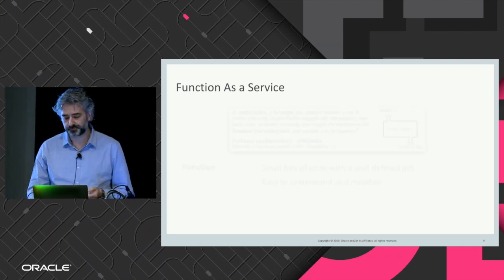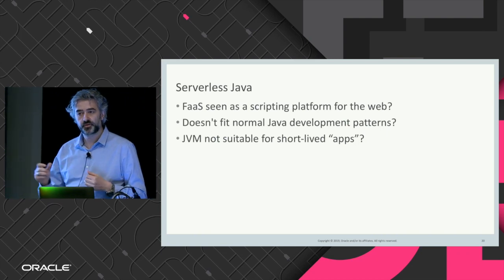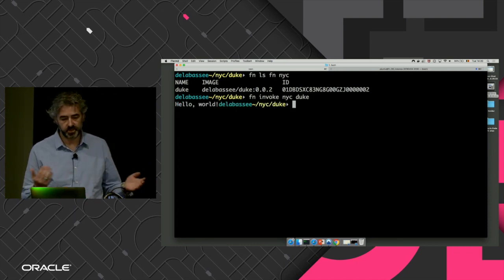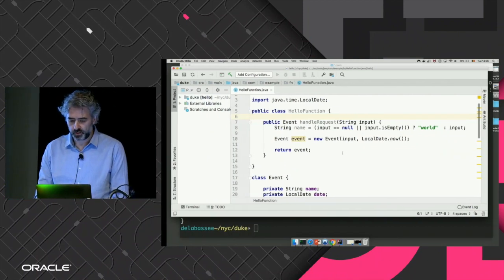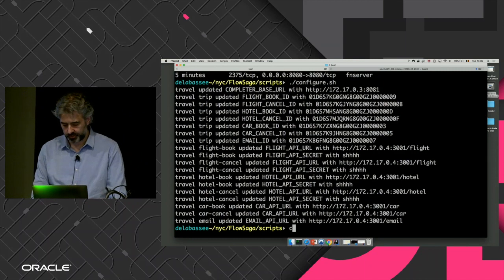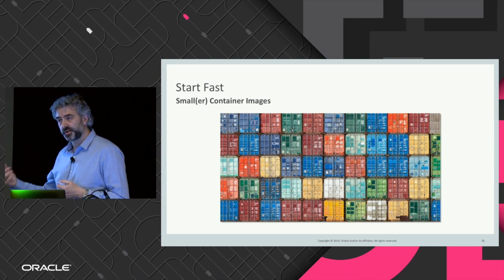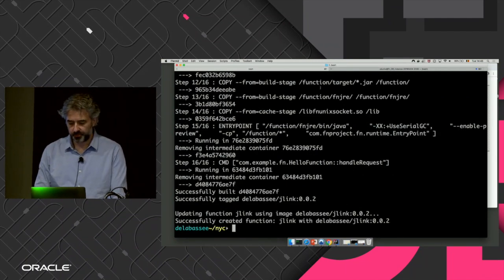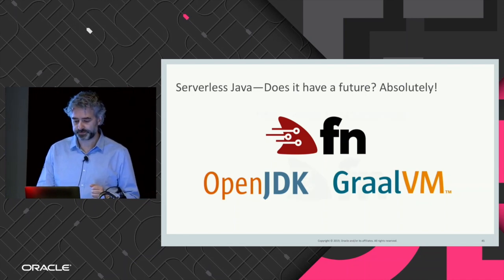Serverless Java - Challenges and Triumphs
David Delabassee
Software Evangelist
Oracle

Java is one of the - if not the most popular programming language in the world. And with innovative open source projects such as Graal, new languages such as Kotlin, ... the Java ecosystem just keeps flourishing. Serverless Functions are hot and developer and corporate interest is exploding but let’s face it, Java isn’t the most popular language for writing Serverless functions — at least not yet. Can it ever be? In this hands-on session, we’ll examine the challenges of using Java for functions and the latest features provided by the Java platform that address them. We’ll then dig into the open source Fn Project’s unparalleled Java support which makes it possible to build and scale out Java-based functions.